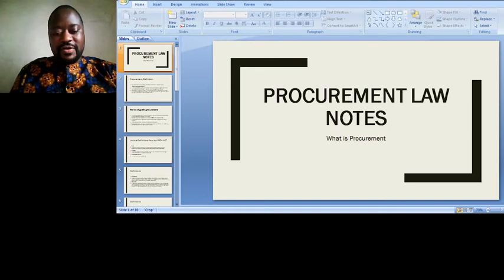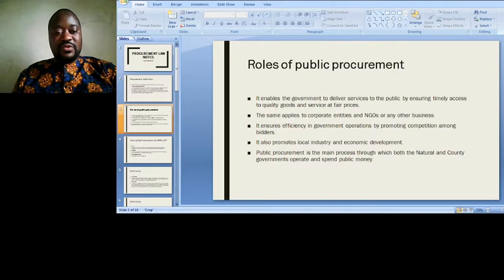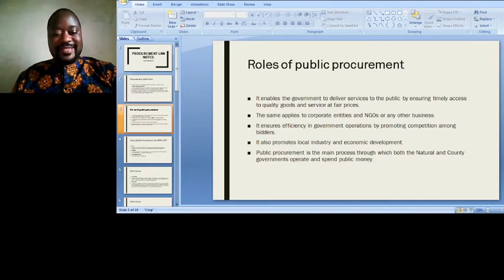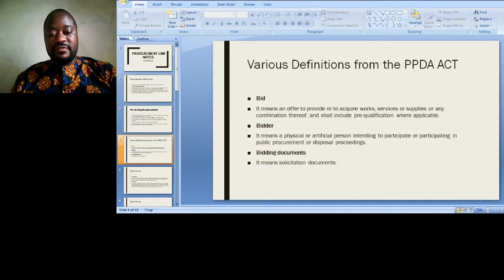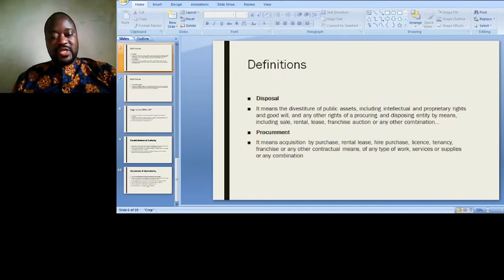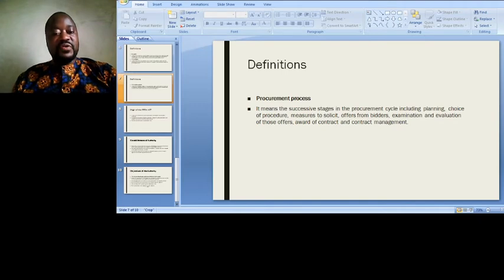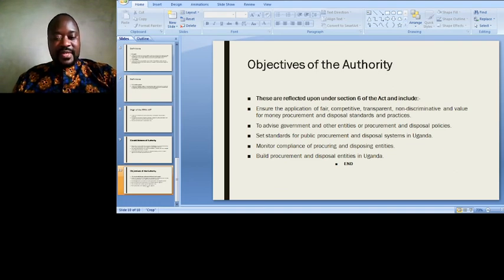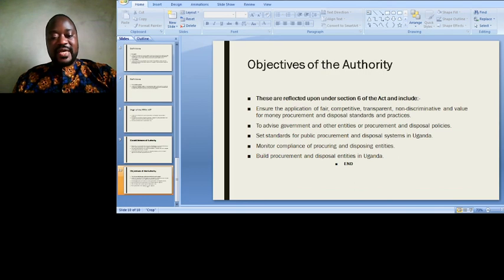Luteete Mikka - Public Procurement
This video is in relation to procurement law. It addresses the viewers to the definitions of procurement law and Public Procurement . It further enlightens the viewers to a number of definitions in the procurement world and the Authority that handles procurement in the Republic of Uganda